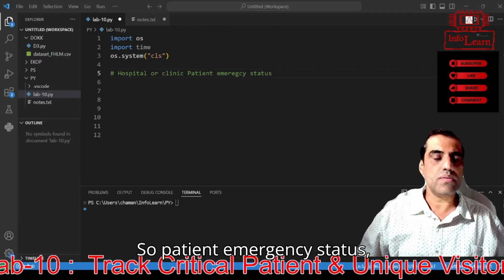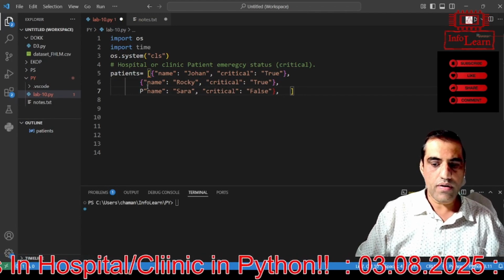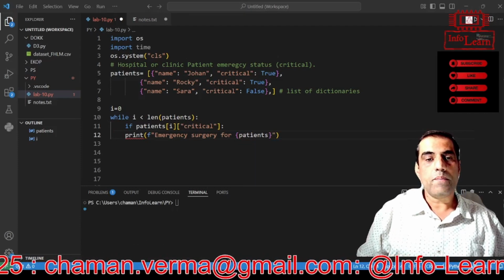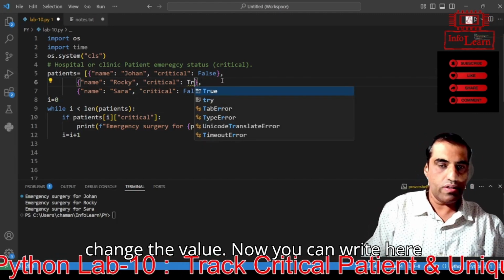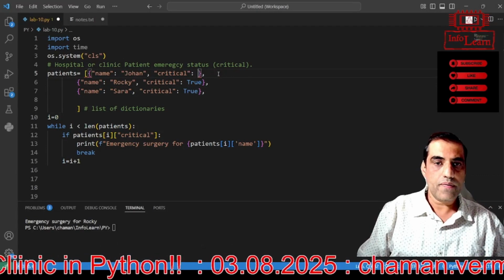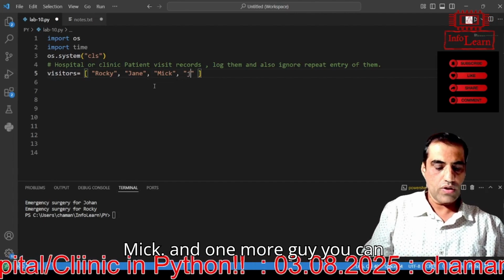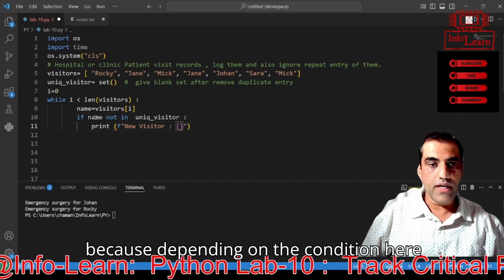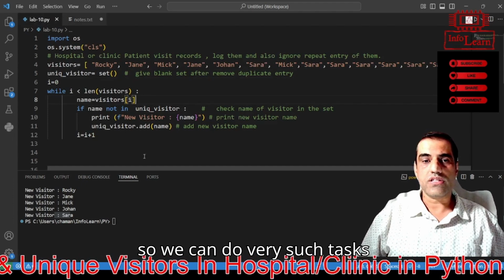Python Tracker for Critical Patients & Unique Visitors in Hospital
Log unique visitor names, and ignore repeats.
Search for a patient who needs immediate surgery
list of dictionaries, while, break, continue, len , set , add, if-else.